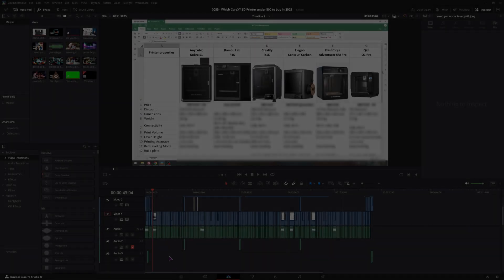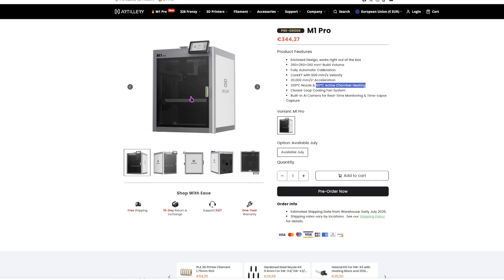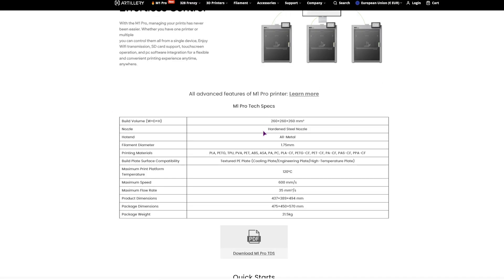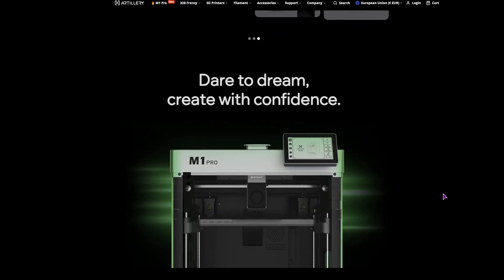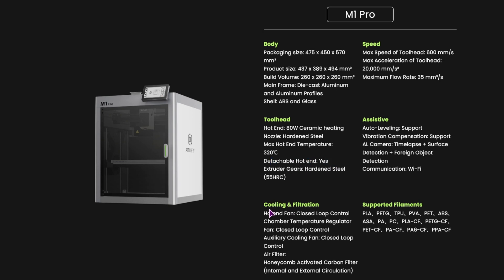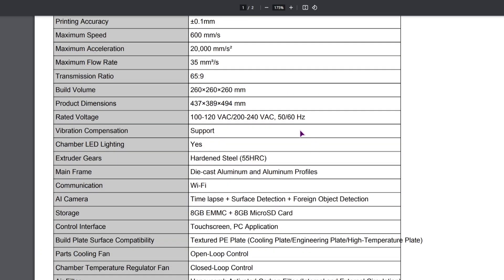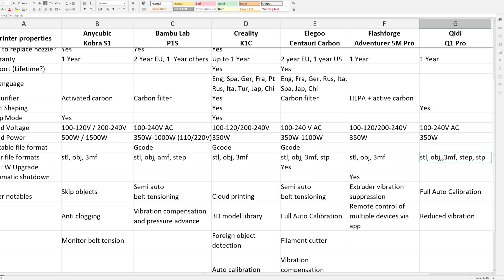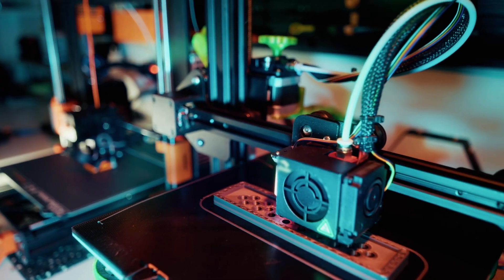Artillery M1 Pro – Worth the Pre-Order?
🚨 The Artillery M1 Pro is here – but is it worth the pre-order? In this video, I go over the specs and give my thoughts on its competitors.

As someone still looking for their first 3D printer, I'm looking for machines that just work — no endless tinkering, no constant upgrades. Is the M1 Pro that printer?

📌 Link to the Printer comparison spreadsheet (make a copy)

💬 Do you have experience with Artillery printers? Thinking of pre-ordering the M1 Pro? Let’s talk in the comments!

*MY PC BUILD & GEAR*
💻 *PC Build:*
*PC case:* JONSBO C6 White
*Motherboard:* Asus B450M-A II
*CPU:* AMD Ryzen 5 5600
*CPU cooler:* Thermalright AXP120-X67
*Case fans:* Thermalright TL-C12 PWM
*GPU:* AMD RX 6700XT
*RAM:* Corsair Vengeance 32GB 3600MHz
*Drive 1:* MSI SPATIUM M450 500GB m.2 NVMe
*Drive 2:* Patriot P210 1TB
*PSU:* Be Quiet Pure Power 12 750W modular

🖥 *Peripherals:*
*Monitor:* LG 24MR400 100Hz
*Keyboard:* Royal Kludge RK71
*Mouse:* Logitech G305 Lightspeed
*Printer:* Brother L2800DW

*Audio interface:* Behringer UMC204HD
*Microphone:* Samson Q2U
*Lapel Microphone:* Boya M1
*Studio headphones:* AKG K240
*Camera:* Lumix G85
*Shotgun Camera Micrphone:* Boya MM1